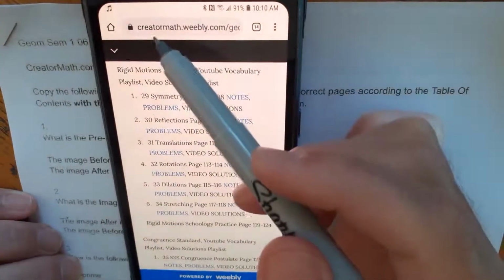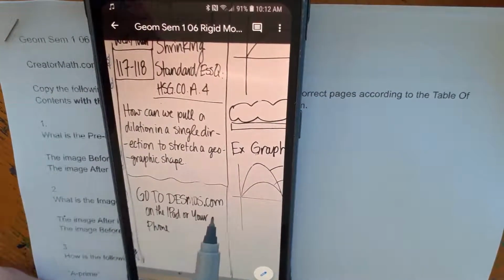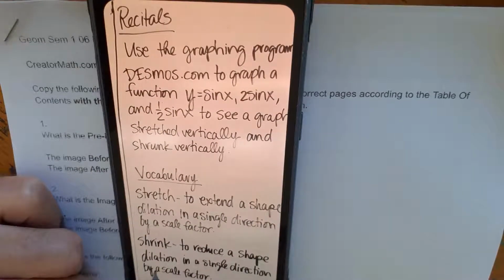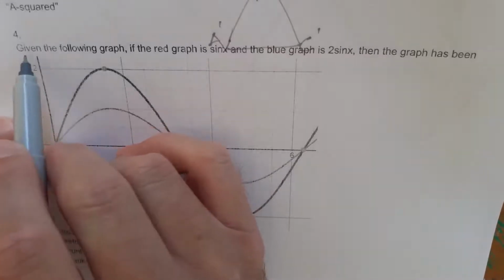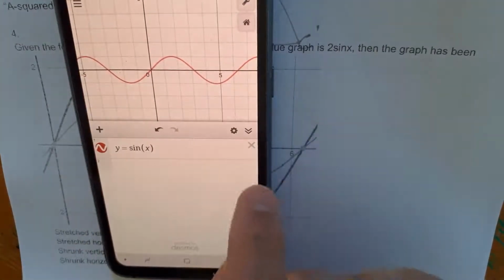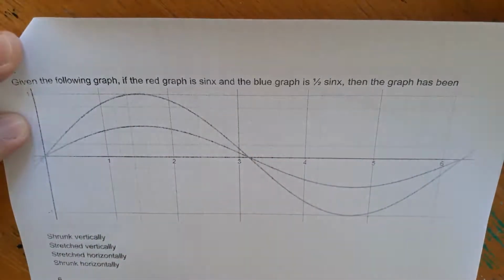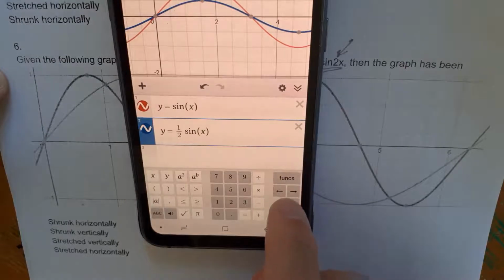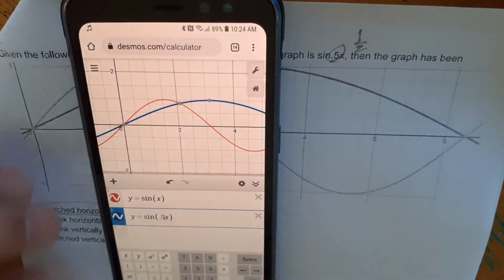Geom Sem 1 06 Rigid Motions 06 Stretching Practice CreatorMath.com